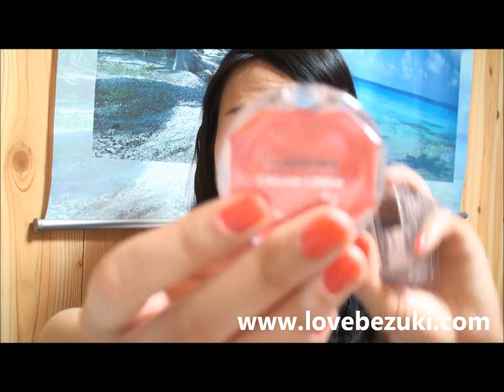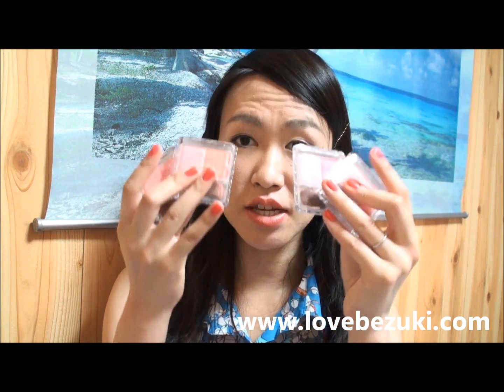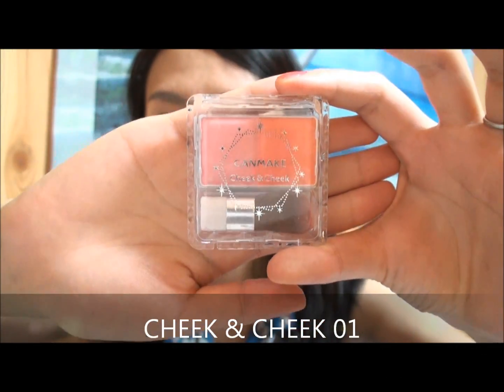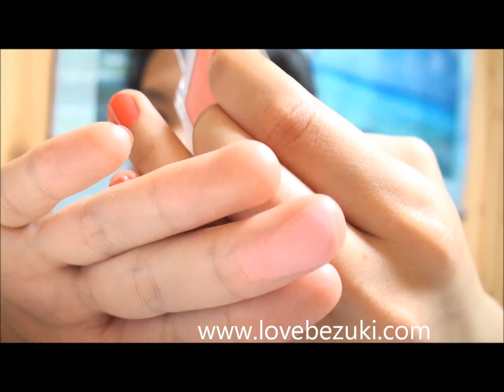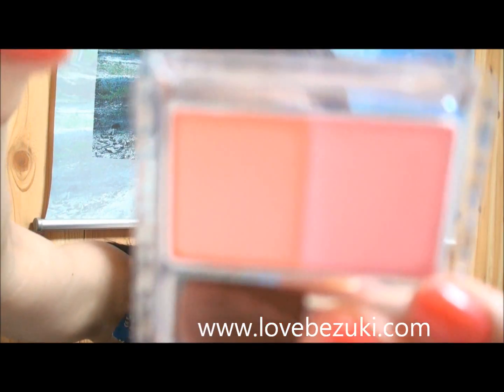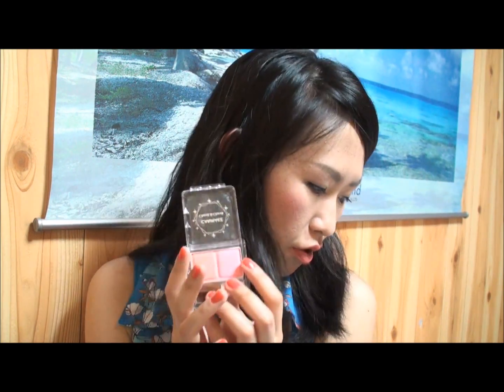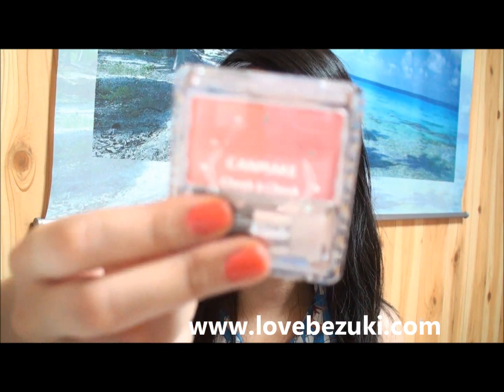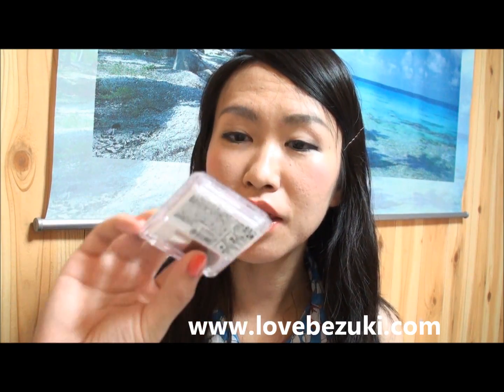CANMAKE Cheek & Cheek REVIEW SWATCHES - Japanese Blush Blusher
i will update soon